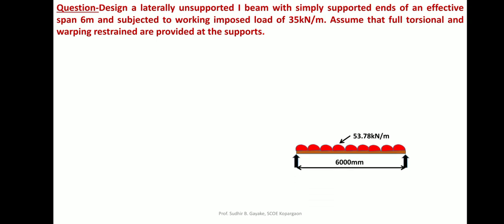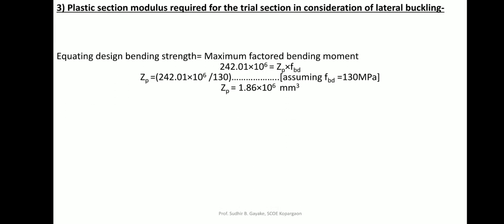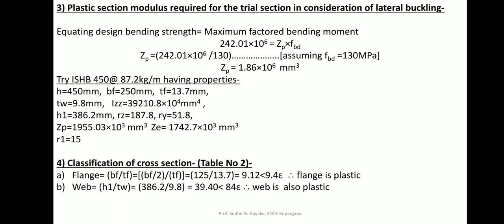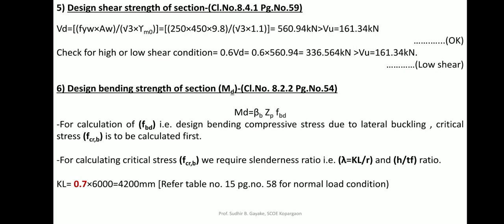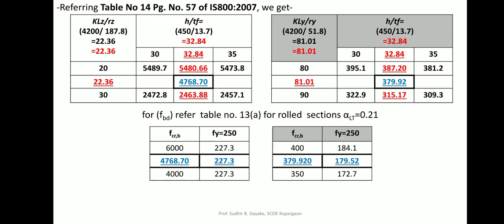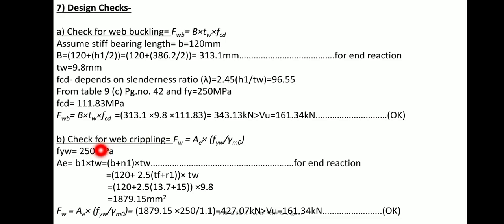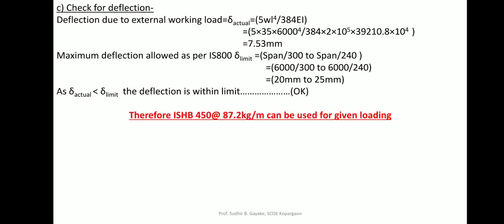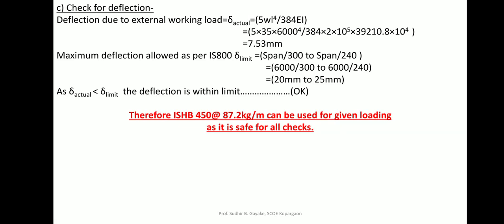Lect No 36 Design of laterally unsupported beams